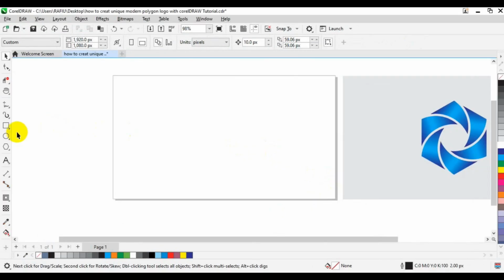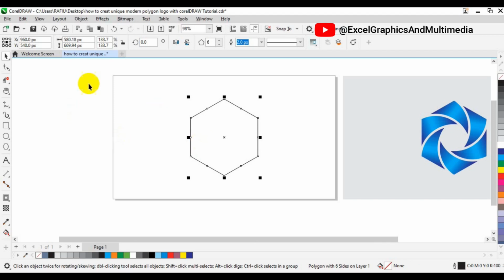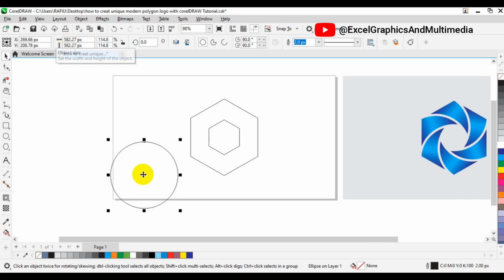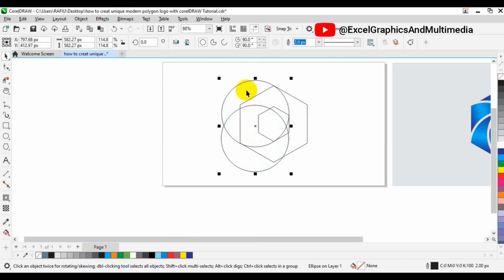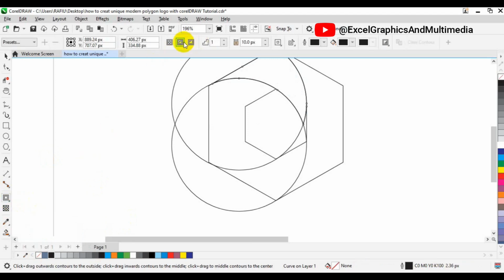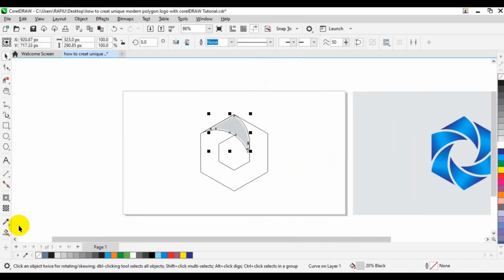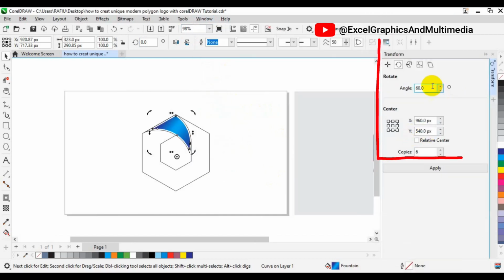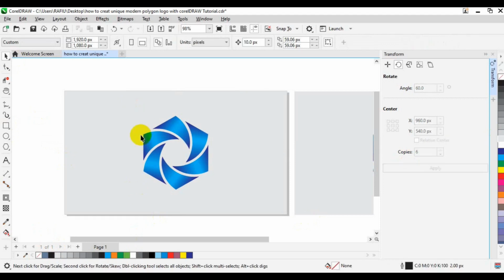how to create a unique polygon logo with corelDRAW Tutorial